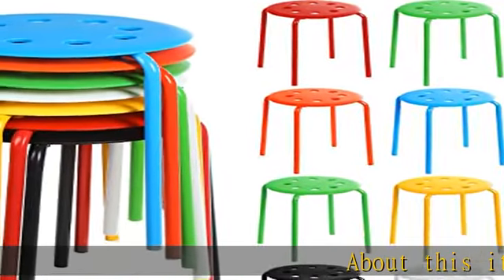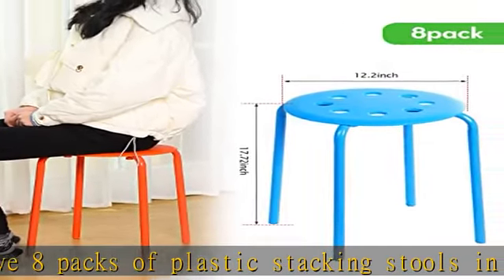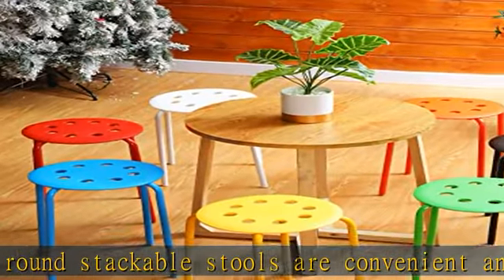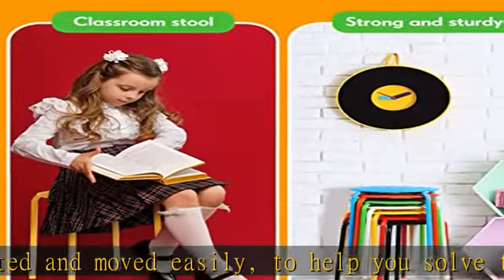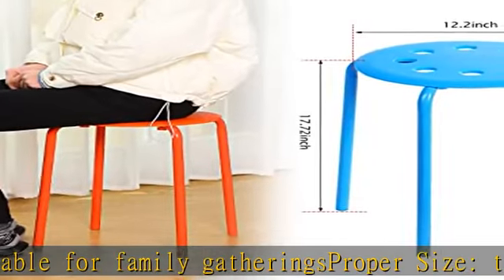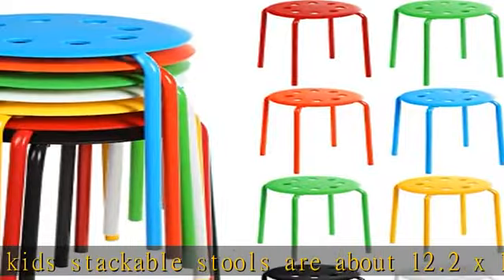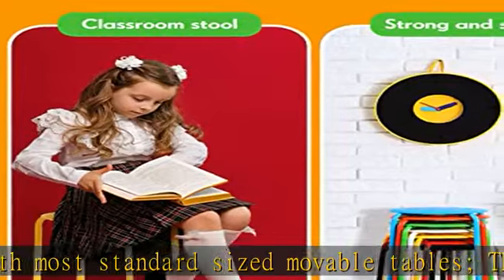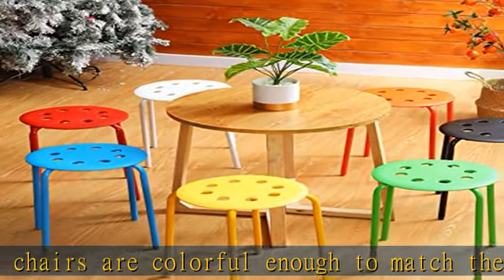8 Pack Stacking Stools Classroom Stackable Stool Plastic Stack Stool Round Stacking Stool Set Stude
8 Pack Stacking Stools Classroom Stackable Stool Plastic Stack Stool Round Stacking Stool Set Student Round Stool Multipurpose Stool Chairs Flexible Seating for Kids Adult Home Classroom(Multicolor)

8 Pack Stacking Stools Classroom Stackable Stool Plastic Stack Stool Round Stacking Stool Set Student Round Stool Multipurpose Stool Chairs Flexible Seating for Kids Adult Home Classroom(Multicolor)